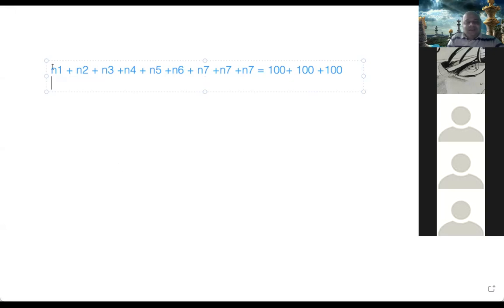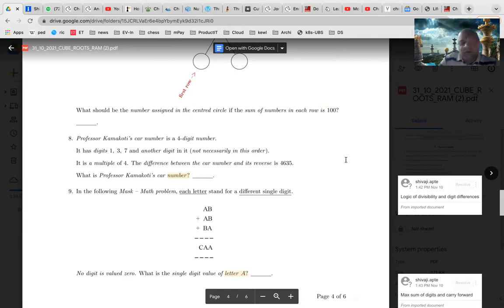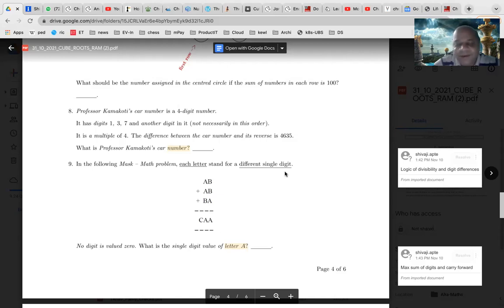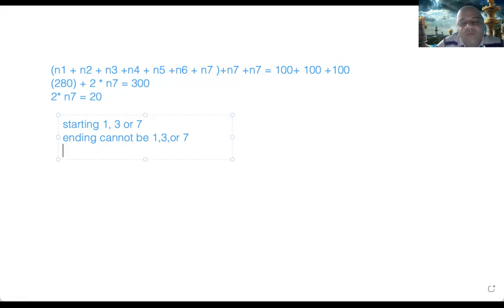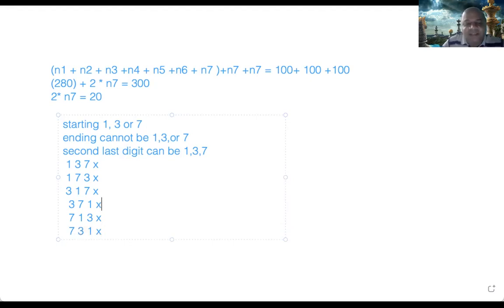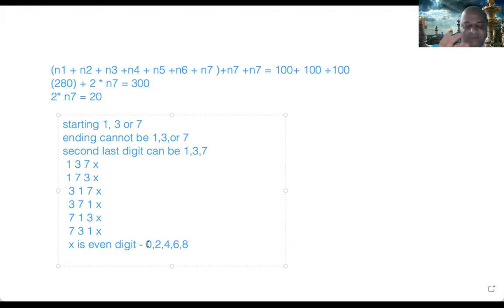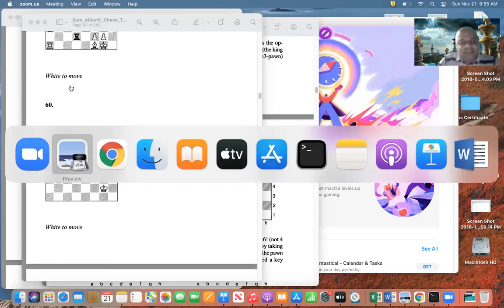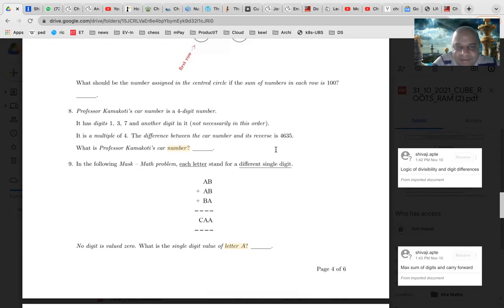1Aha Maths - Wk29 - Maths TrickyQs Pt2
Part2 of our exploration of a Tricky and Competitive Maths Exam questions.